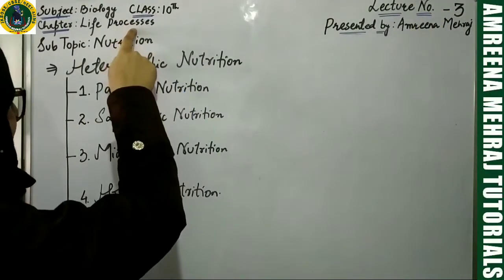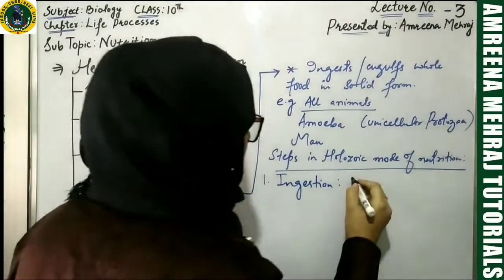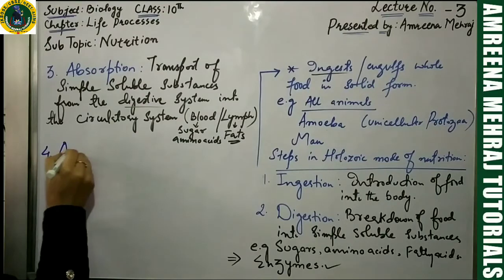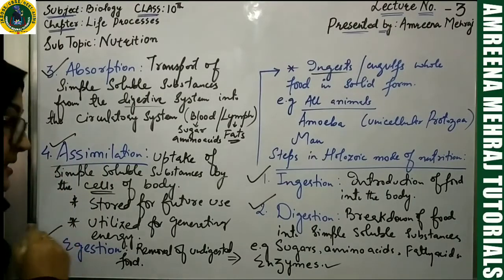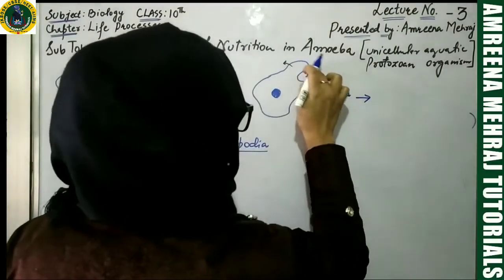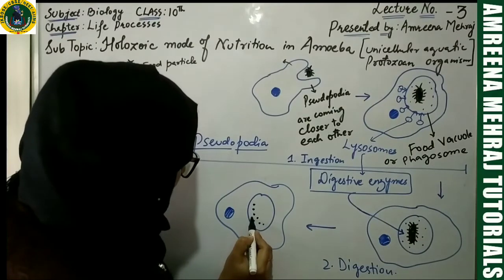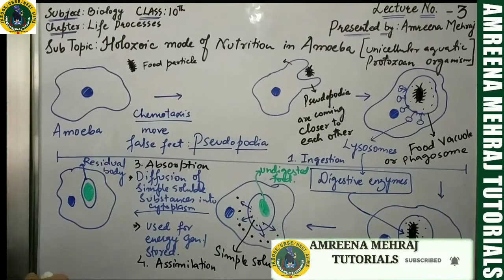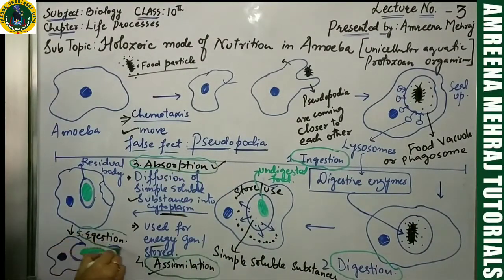Holozoic Nutrition in Man and Amoeba || 5 Steps of Holozoic mutrition || CBSE || JKSSB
Holozoic Nutrition in Man and Amoeba || 5 Steps of holozoic nutrition|| CBSE || JKSSB ||
In this video you will learn all about following :-
1. What is Holozoic nutrition?
2. What are the steps of Holozoic mode of nutrition?
3. Holozoic mode of nutrition in Amoeba, the process of phagocytosis.